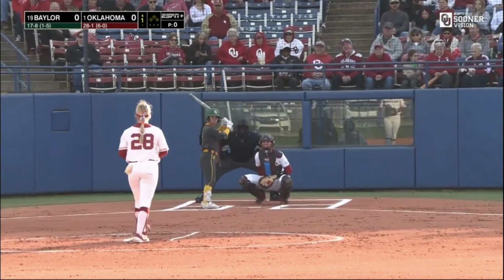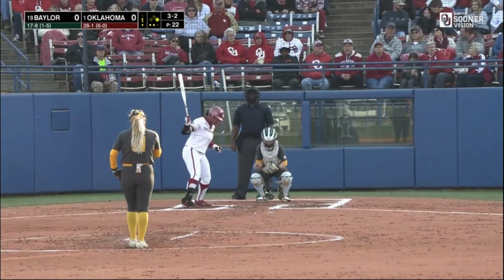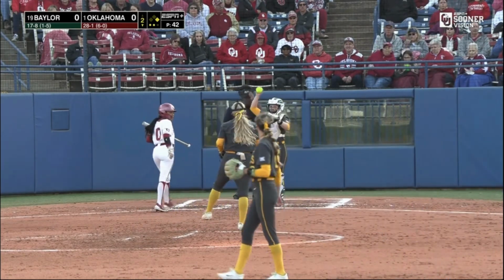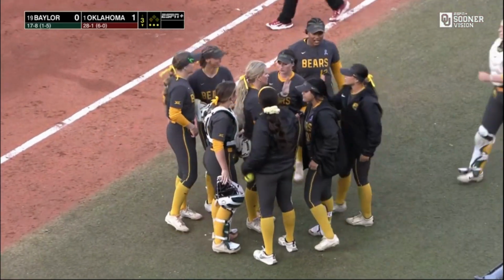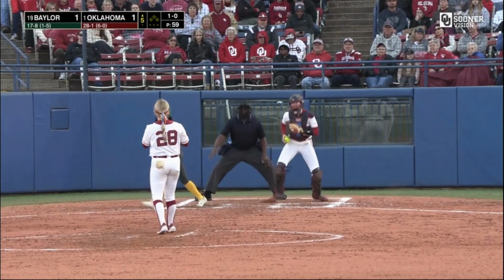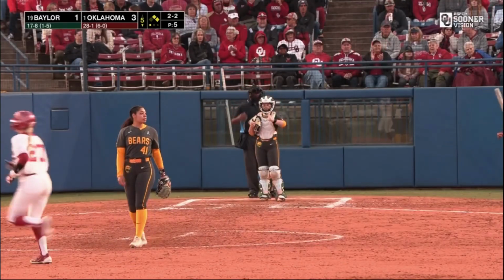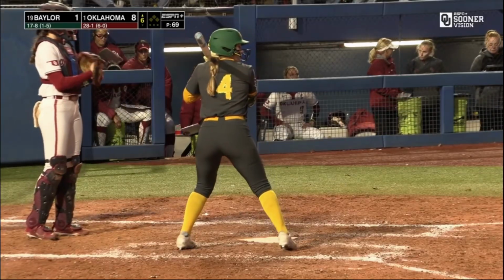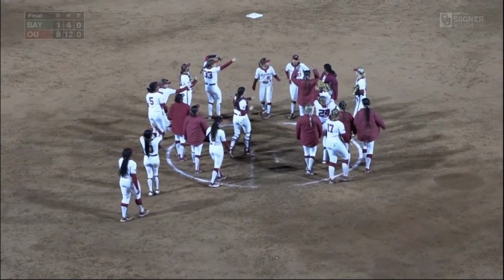2024 0322 SB OKLAHOMA vs Baylor 1